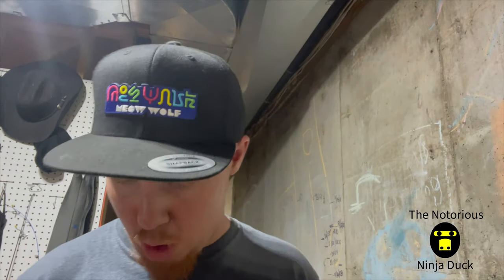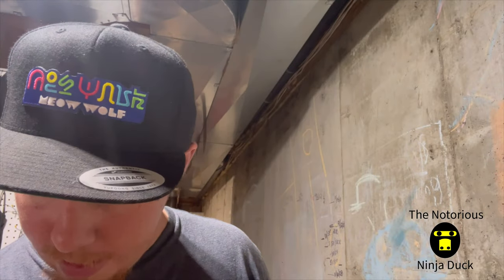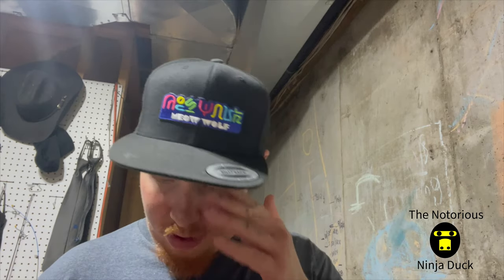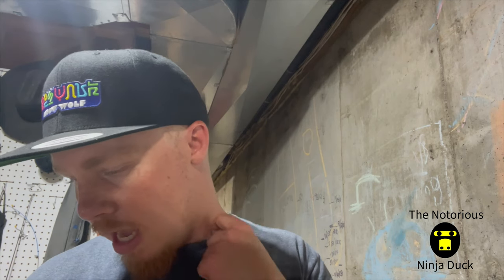Amazons Cheepest Trucks